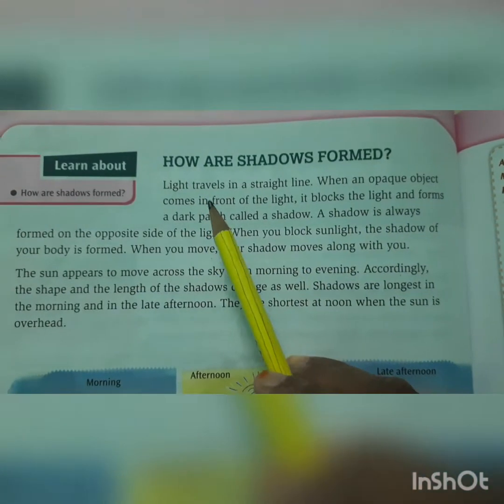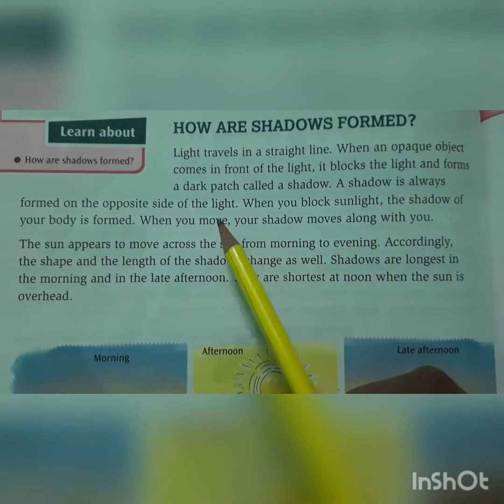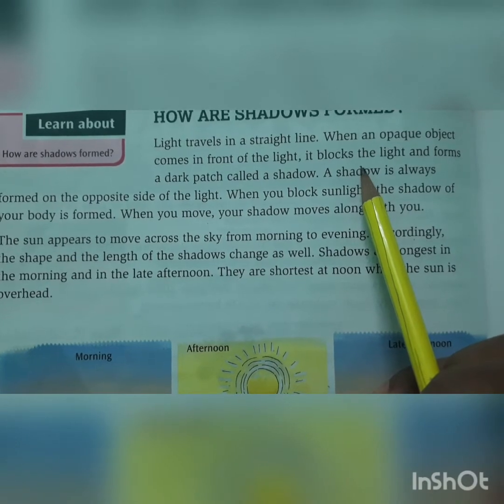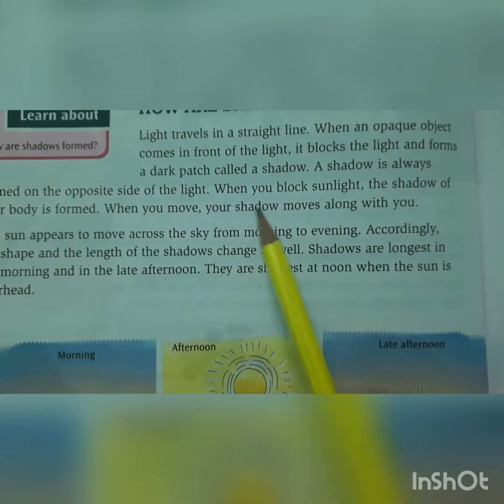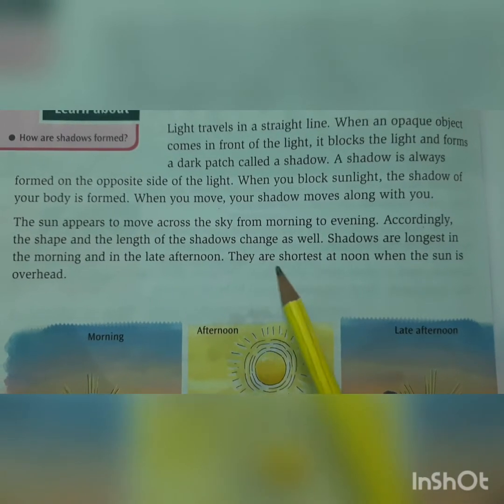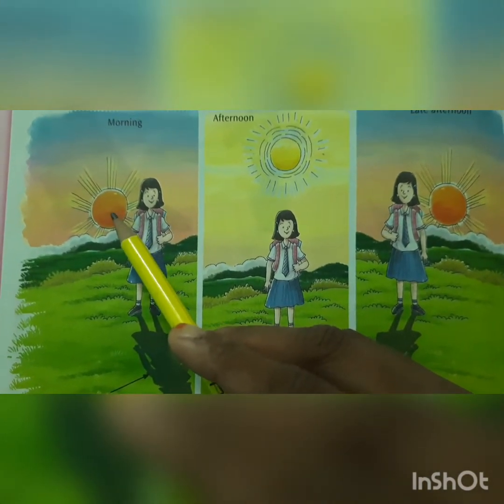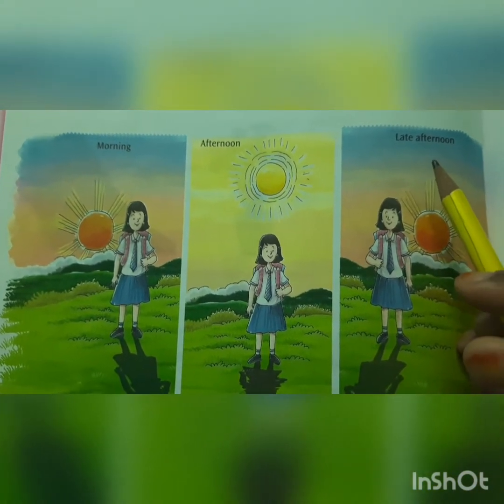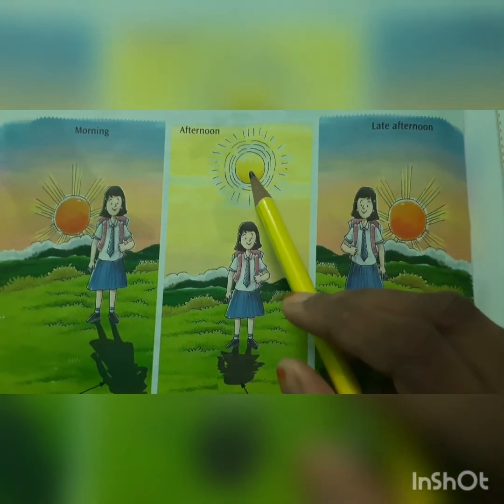how are shadow formed. for class -3 science